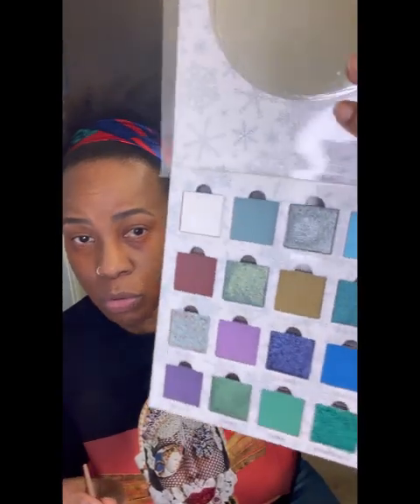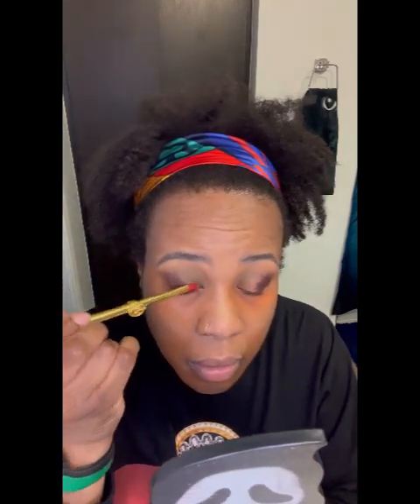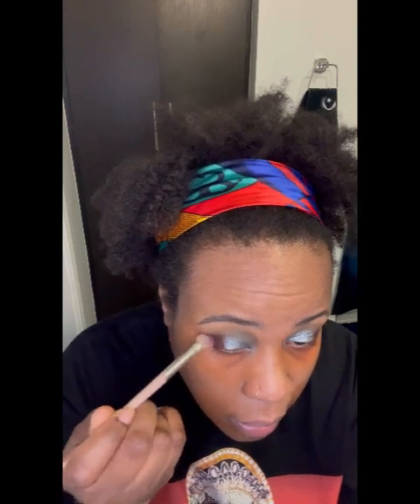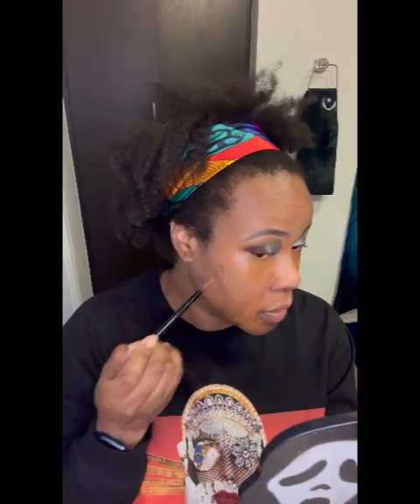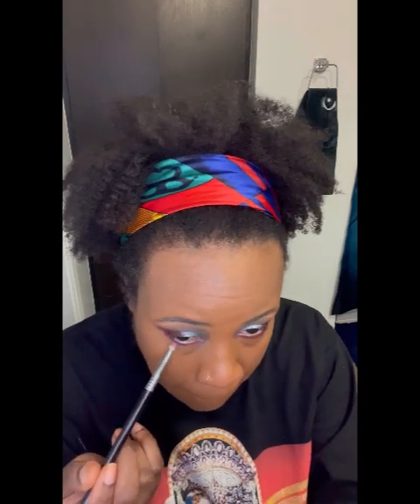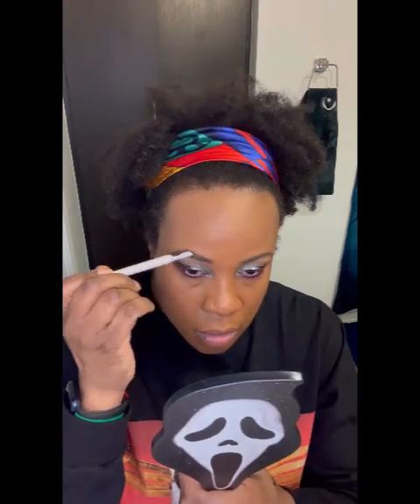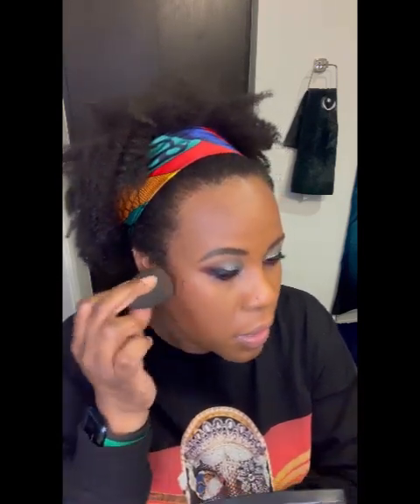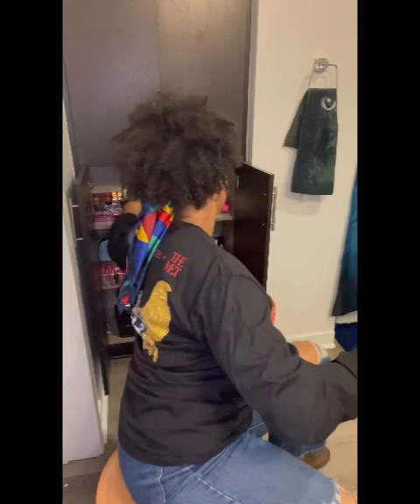GRWM for an evening out at the movies 🎥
Welcome back to another somewhat chatty GRWM using the Edward Scissorhands inspired palette from Wicked Widow Beauty.  I wanted to use their latest release, The Crow palette but I could not get my hands on it 😫. So, I was forced to shop my stash and use another fantastic palette from this brand. I’m quite pleased with the results and still was able to remain on theme with the vibe of the movie 🎥.

I am also trying the foundation and concealer from Glossier for the first time. So, if you are interested in seeing a first impression review on this product, hit play 😊

Glossier foundation/Concealer shade Medium Deep #1
Uoma Beauty setting powder shade Rich tan
One Size Bronze and Sculpt Trio shade Dark Trio
Huda Beauty Easy Bake & Snatch pressed powder shade Kunafa
Fenty matchstick colour corrector/bright fix eye brightener both shades are Pumpkin
Fenty bright fix eye brightener shade Almond Butter
Haus Labs blush shade French Rosette
Dior Forever Glow Maximizer shade Rosy
Dior Rouge Lipstick shade #824 Saint Germain
Dior Rouge Contour lip pencil shade #400 Nude line